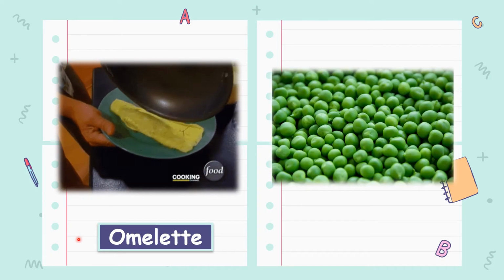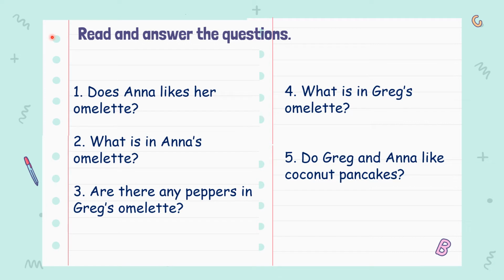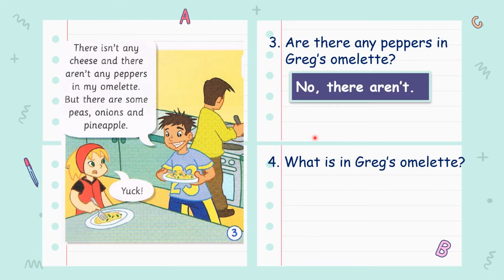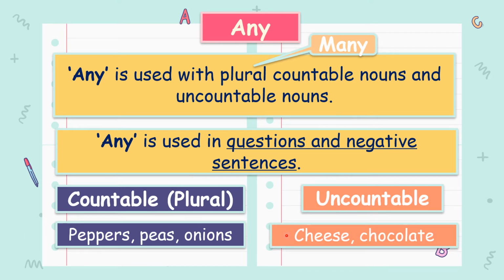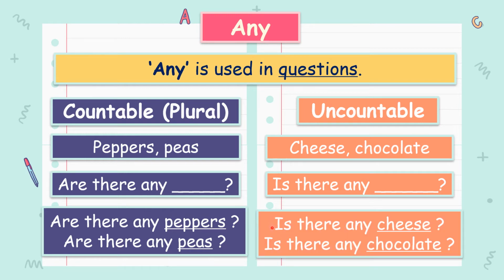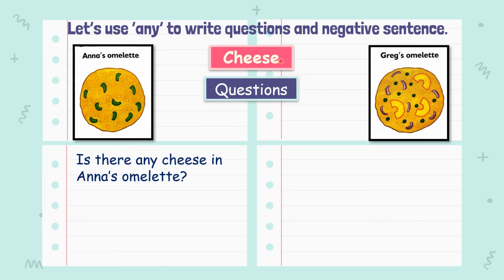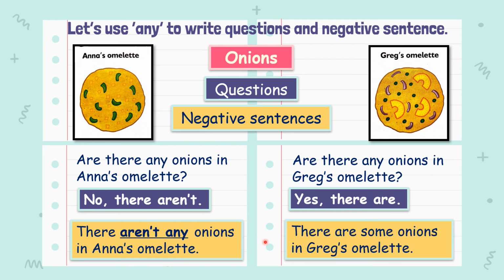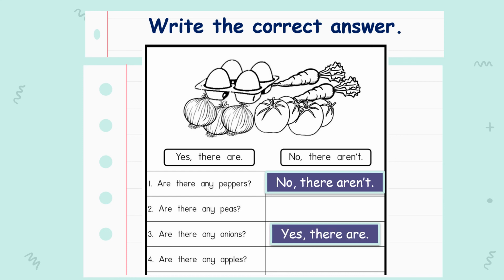Get SMART Plus 3: Module 6- Food, please! (pg 56 and pg 57)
In this video, I would like to thank slidesgo.com for their lovely slides.